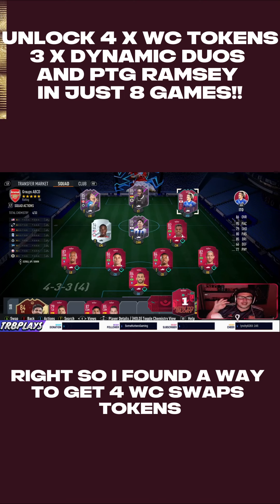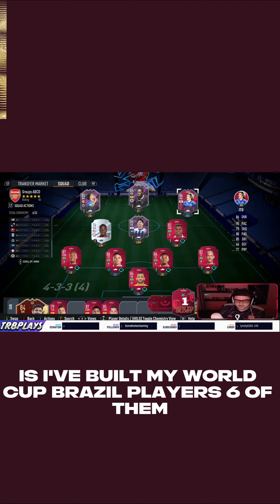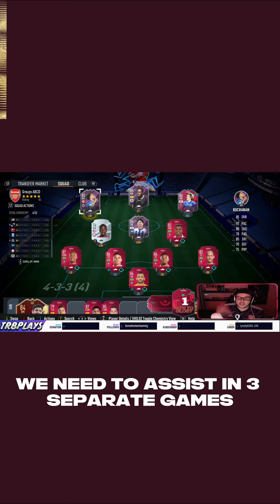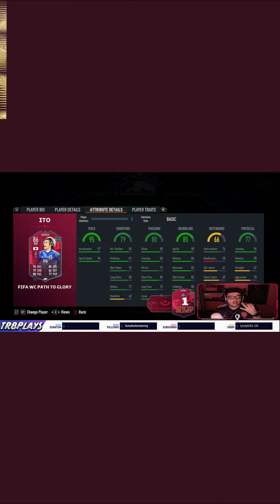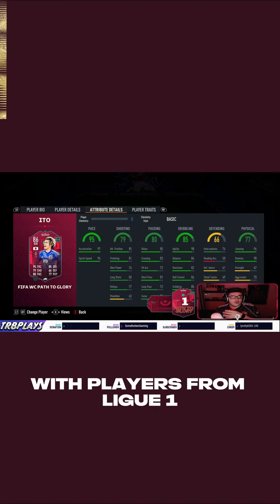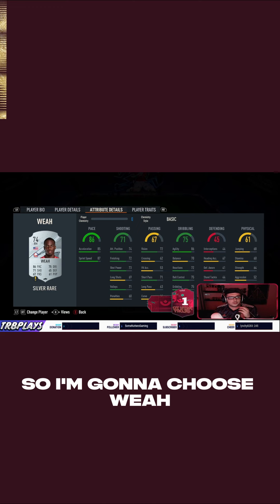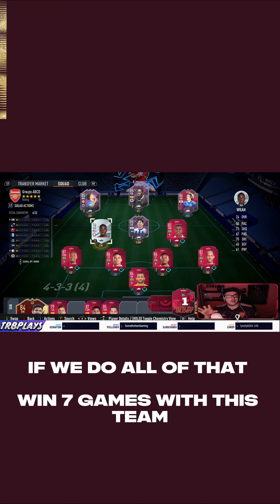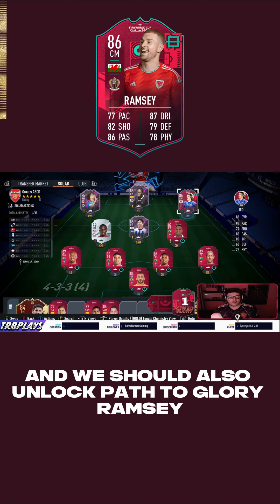Unlock 4 tokens, 3 Dynamic Duos and PTG Ramsey in just 8 games!!!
In this video i show you a way to unlock 4 WC swap Tokens, 3 Dynamic Duos and PTG Ramsey in just 8 games!!